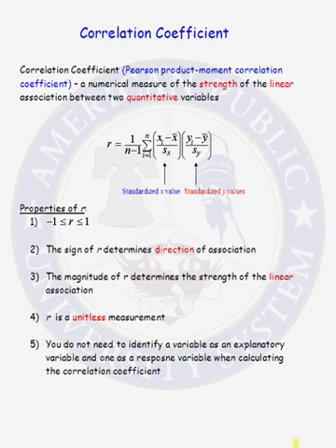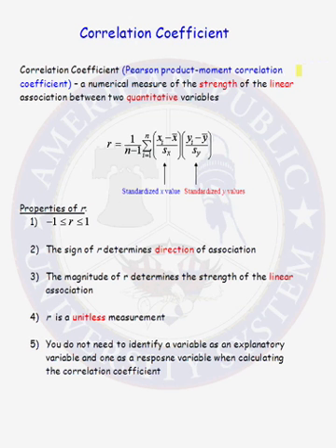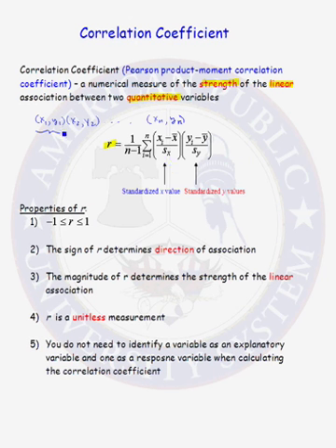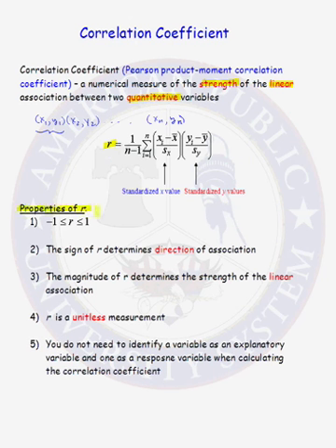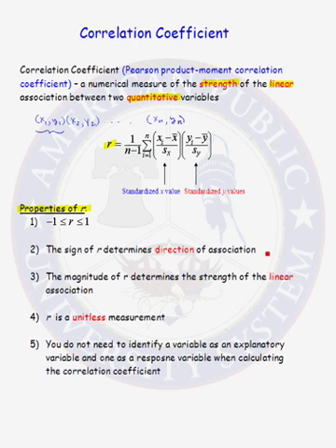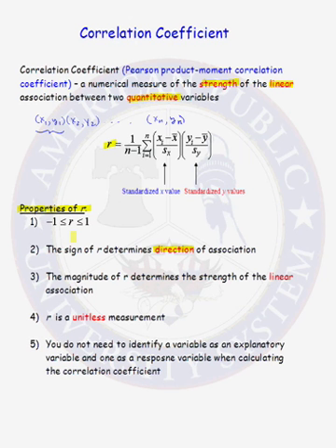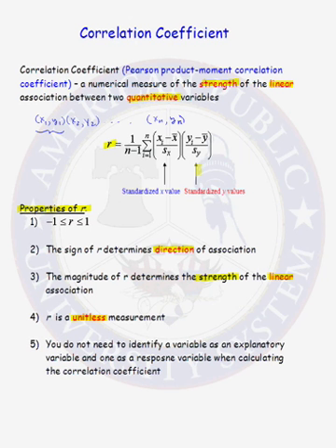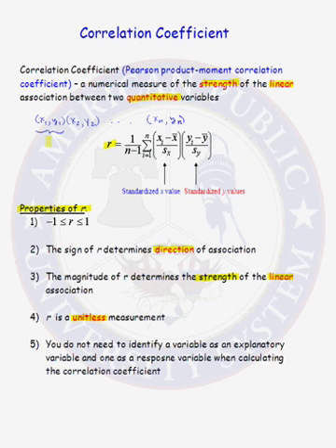Correl Coeff Definition and Properties of Regression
Learn about the Correl Coeff definition and properties of regression